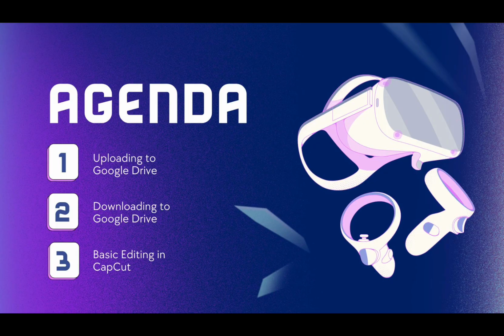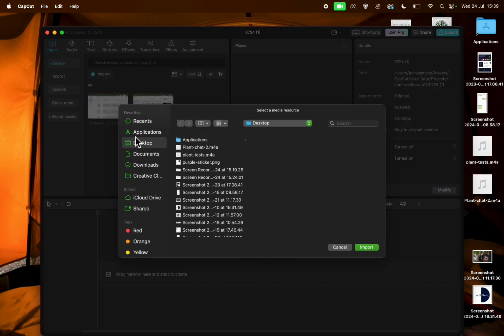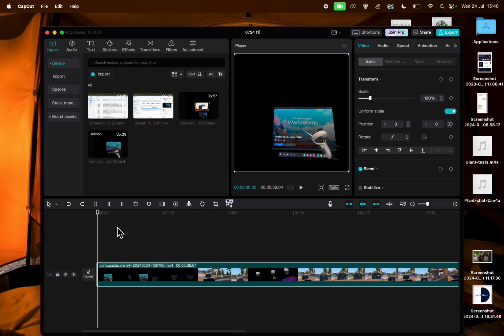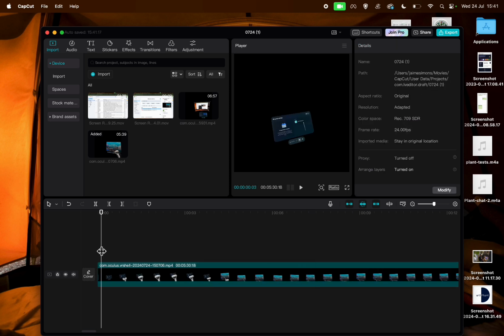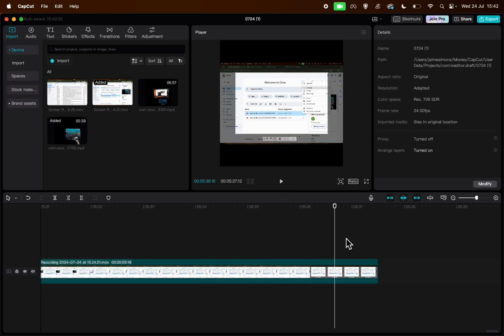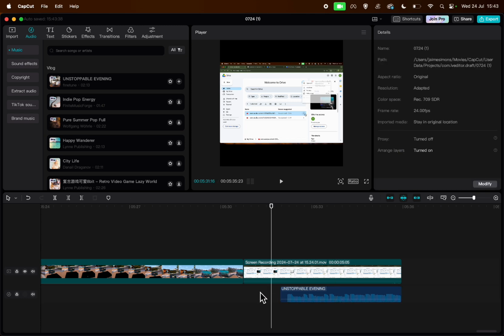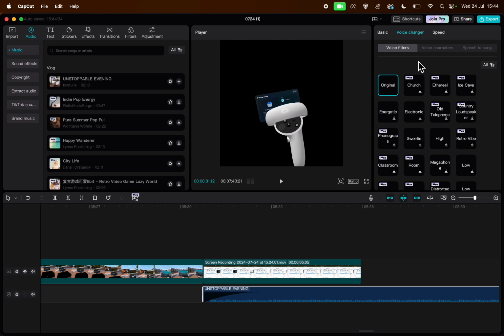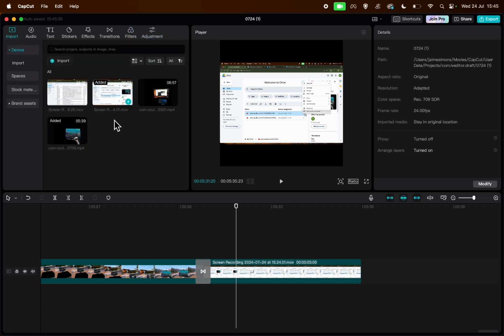Video Editing for Virtual Reality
Created for the Virtual Worlds course at the Faculty of Arts & Social Sciences, FASoS. :)